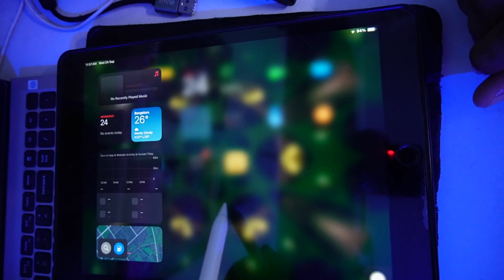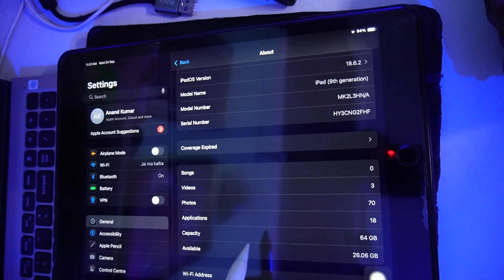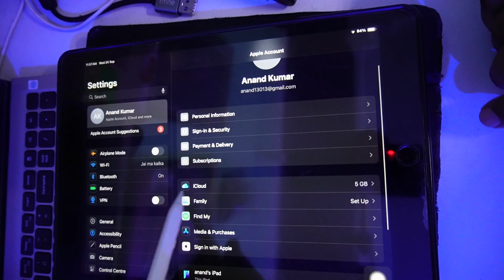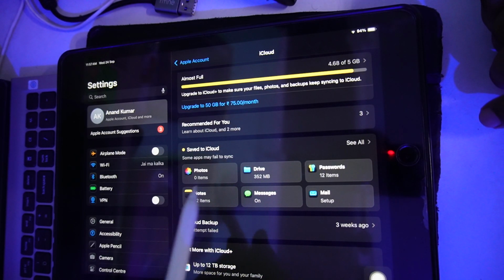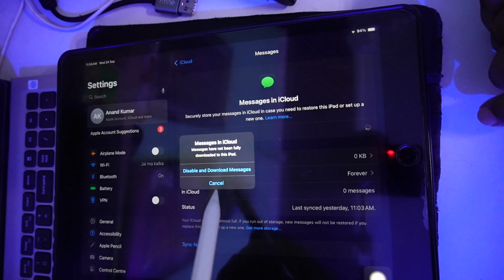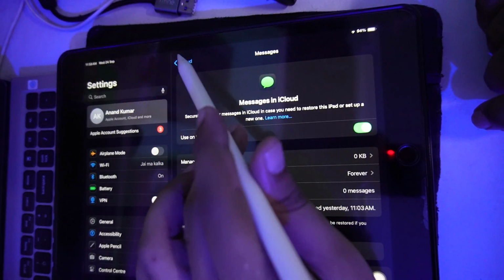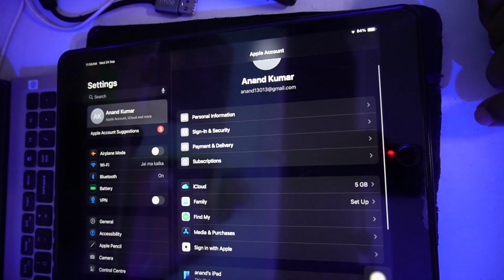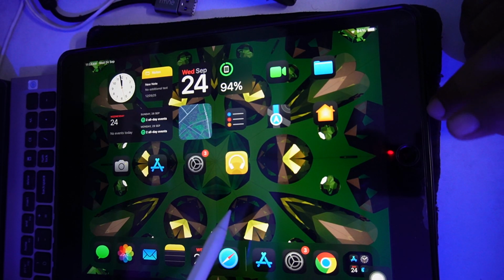How to Unsync or Unlink iPad From iPhone | Tutorial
I'll show you exactly how to unsync ipad from iphone, even if you think you've tried everything.